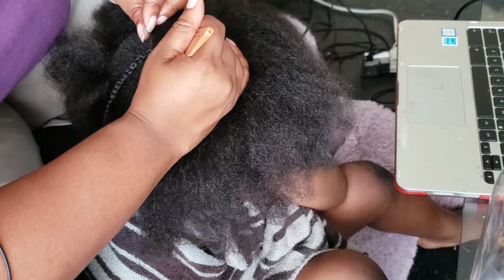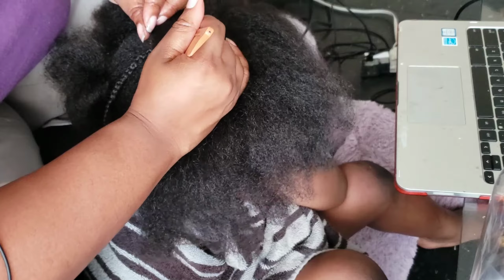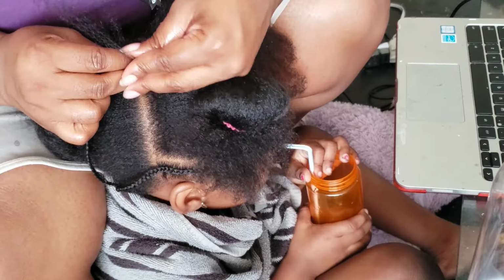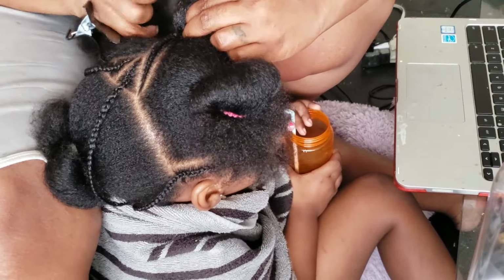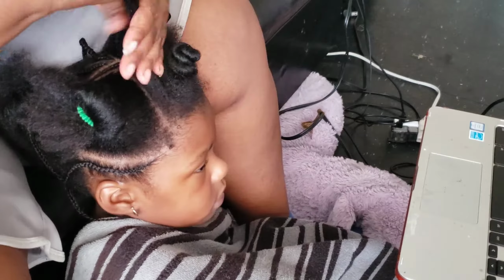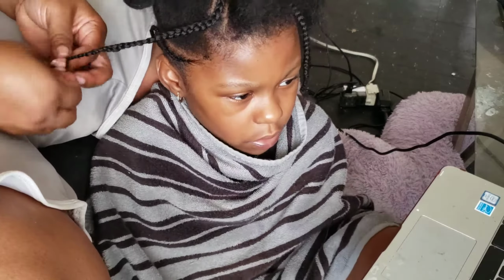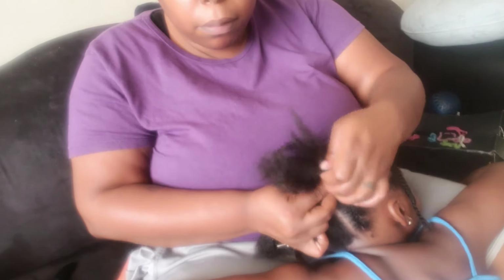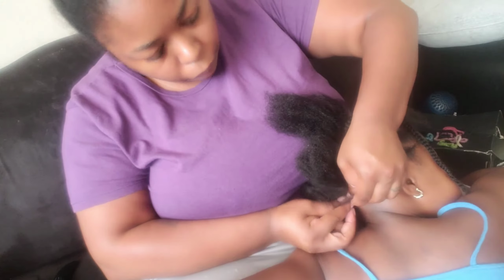Protective Style for Little Girls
Hey, I.Cys so I'm putting a little flavor in your hair with this easy hairstyle. This will last 2 weeks if kept up. And she truly loved it. I hope you guys enjoyed the video.
Sorry, there is no music in the video.

Products used
Shea Butter - 32 Oz. - 2 lbs -...